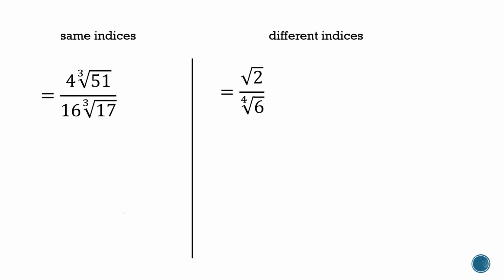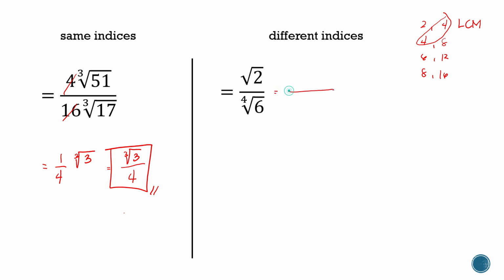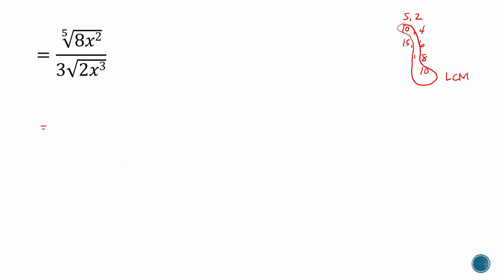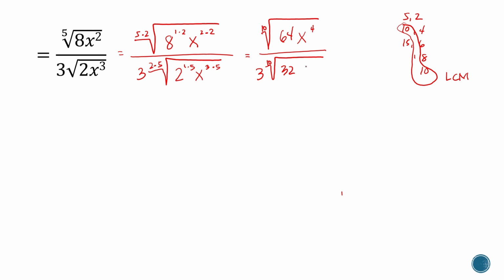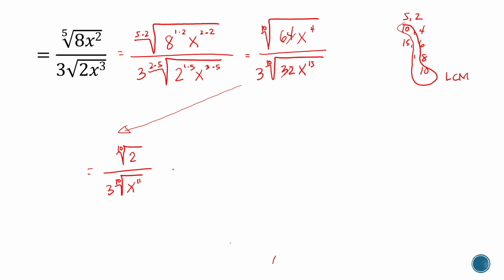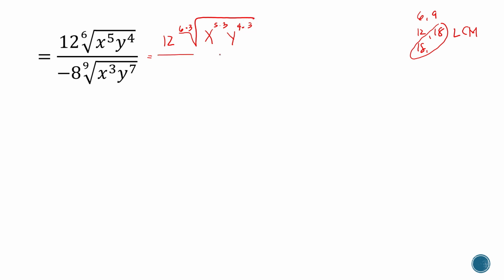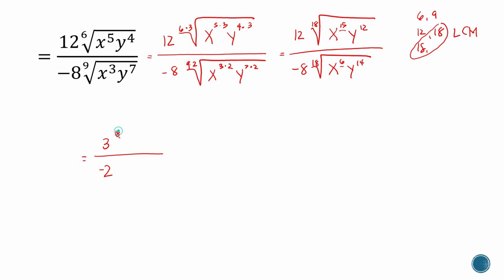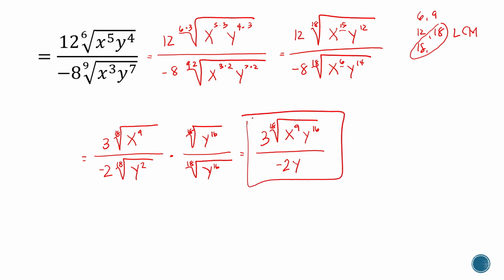Dividing Radicals (Different Indices)